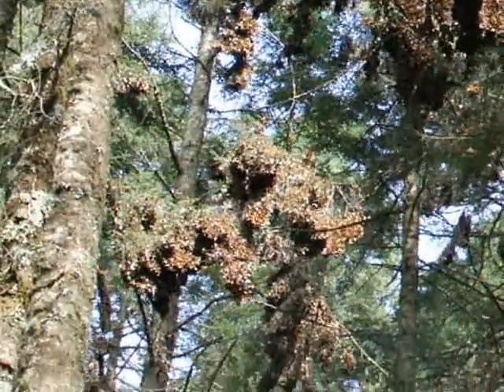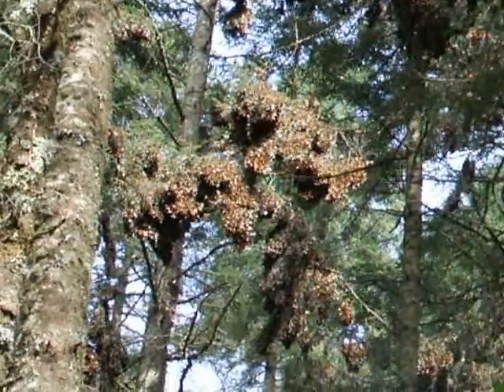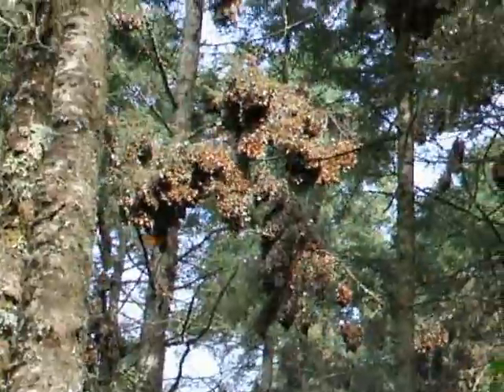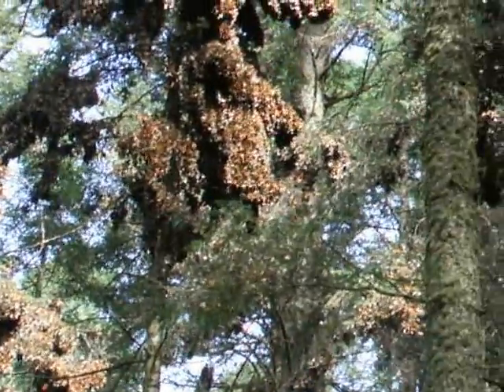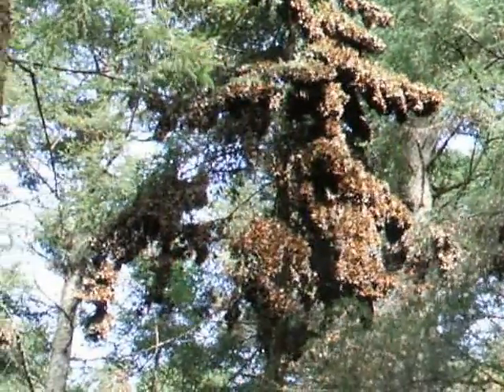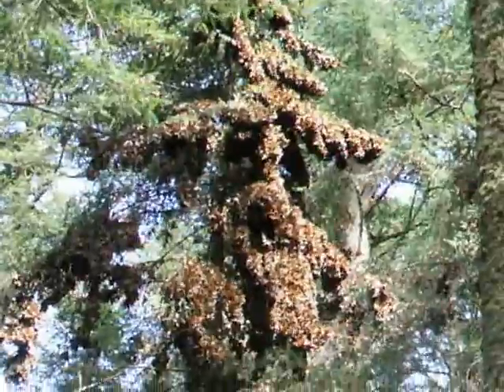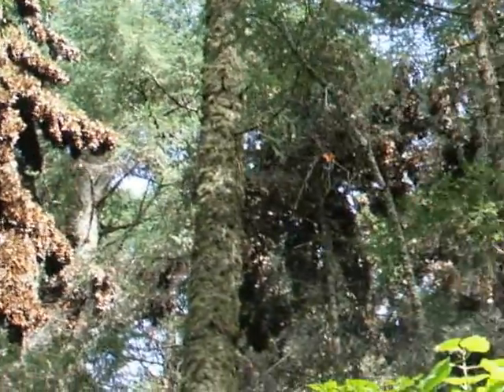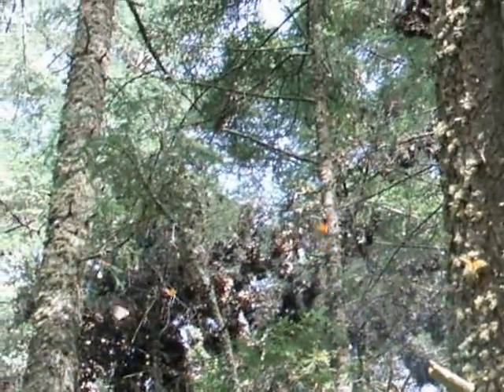Monarch Butterflies Migration in Mexico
Monarch Butterfly Migration in Michoacan, Mexico